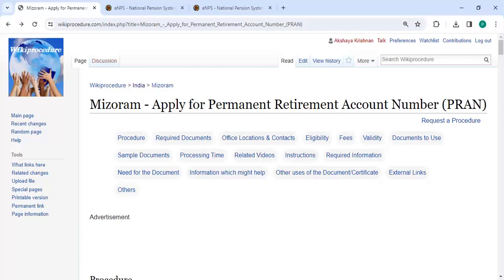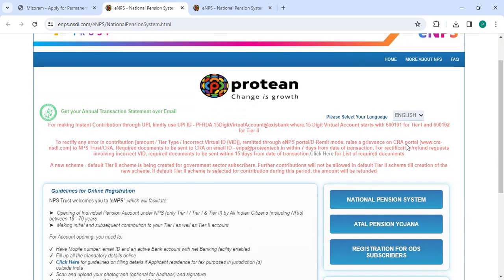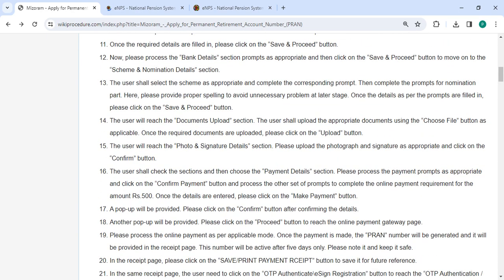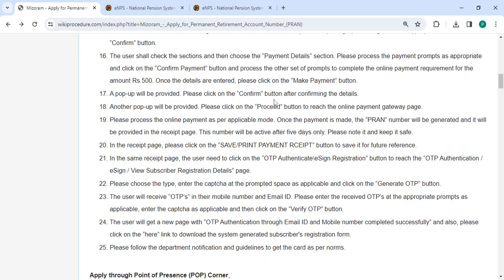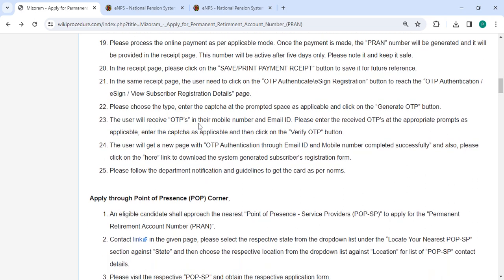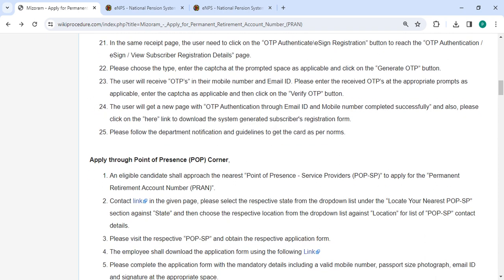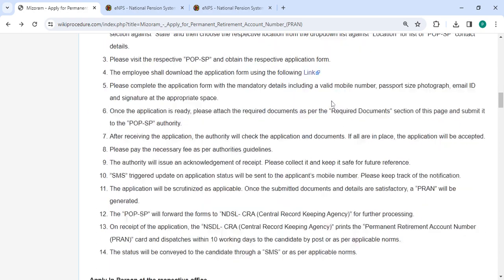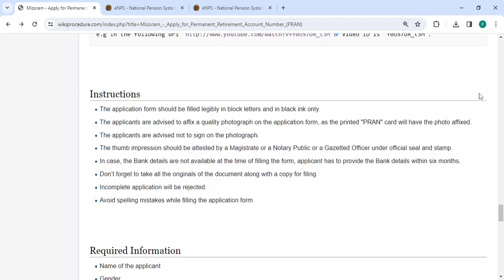Mizoram - Apply for Permanent Retirement Account Number (PRAN)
This video provides you information related to Apply for Permanent Retirement Account Number (PRAN) in Mizoram.